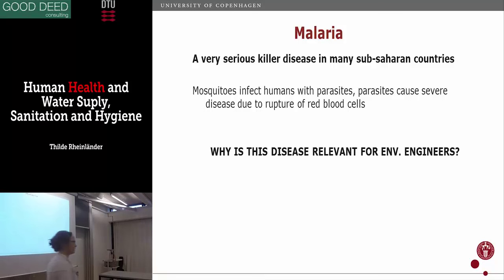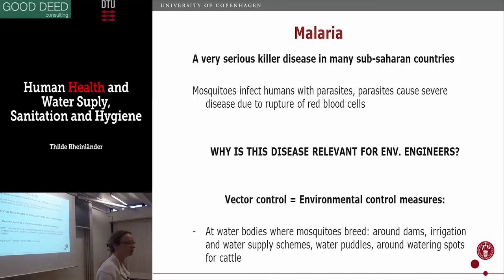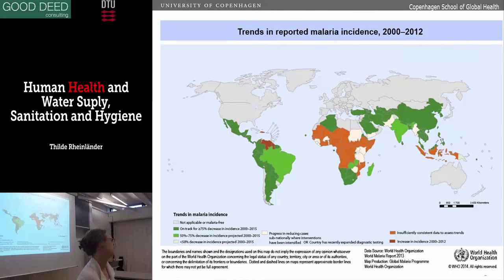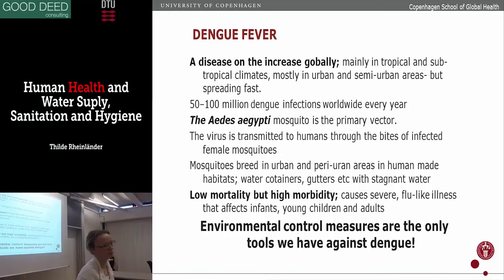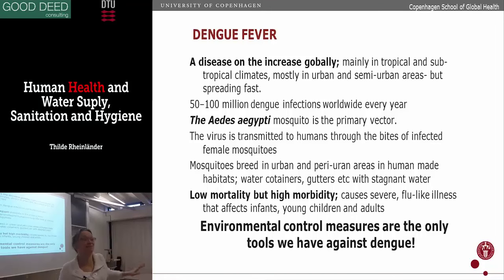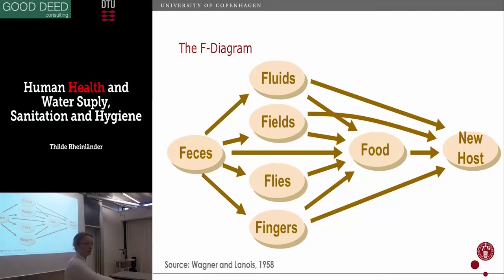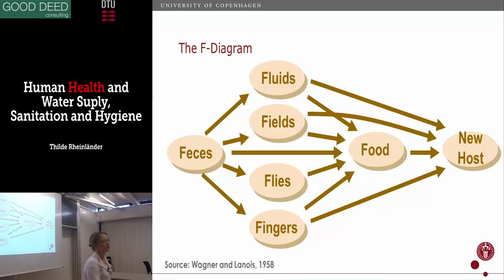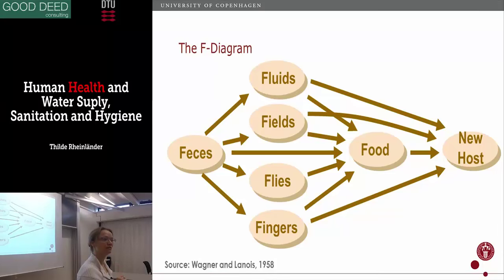Environmental Health, part 3 (Thilde Rheinländer): Malaria, Dengue and the F-diagram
Lecture for course 12210 Environmental Engineering in Developing Countries at DTU, the Technical University of Denmark